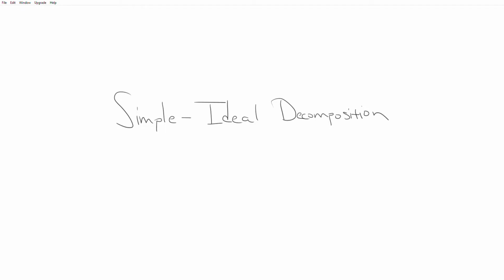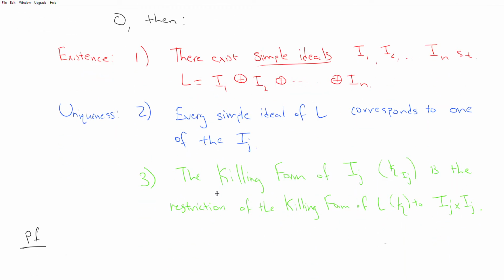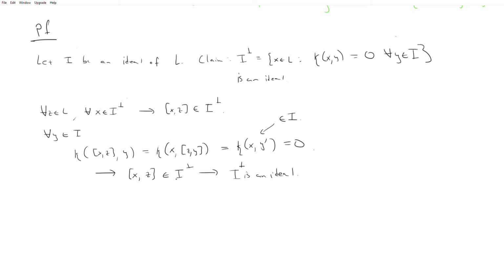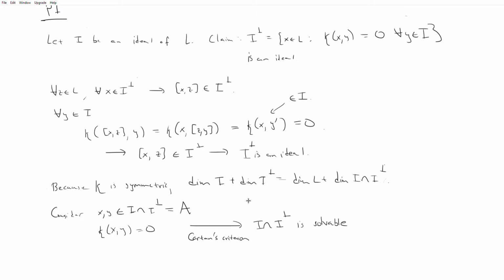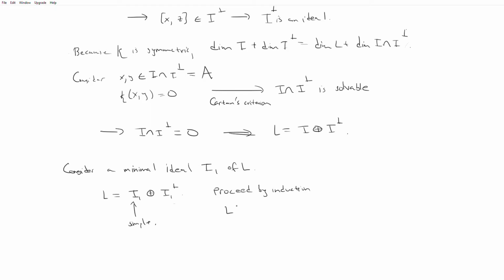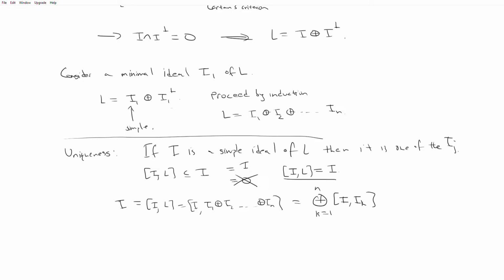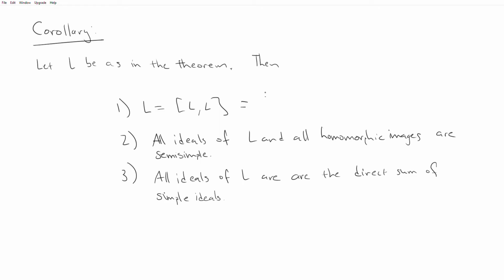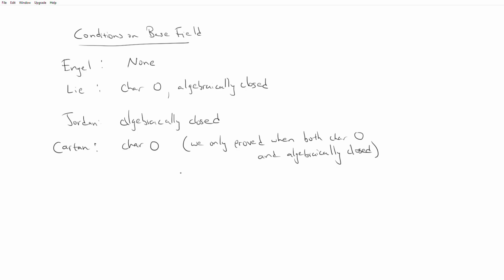5.2 Simple-Ideal Decomposition of Semisimple Lie Algebras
In this video, we show that a semisimple lie algebra can be decomposed into the direct sum of its simple ideals. Here is a reference for in addition to the book